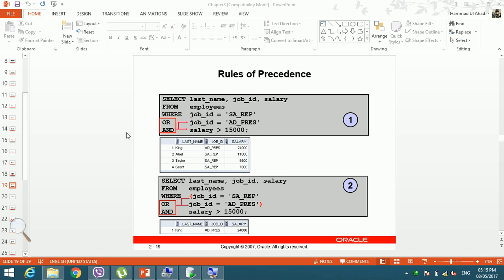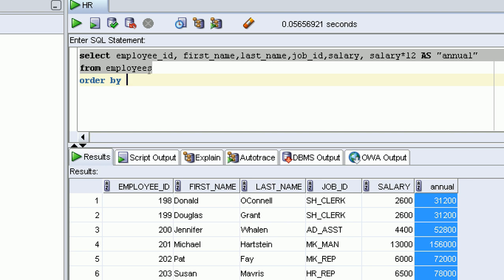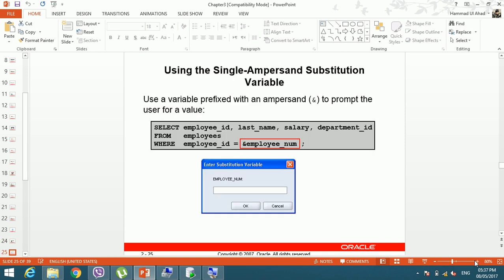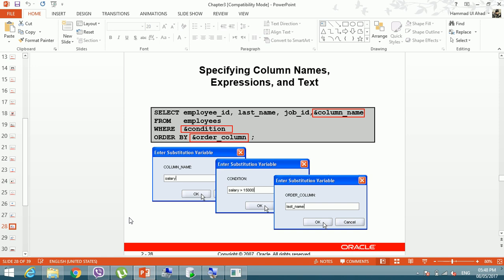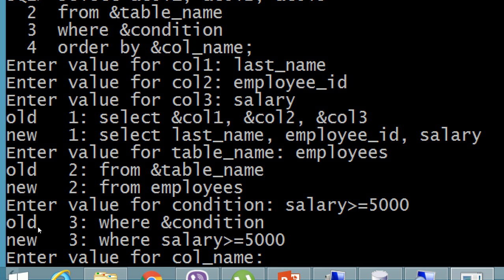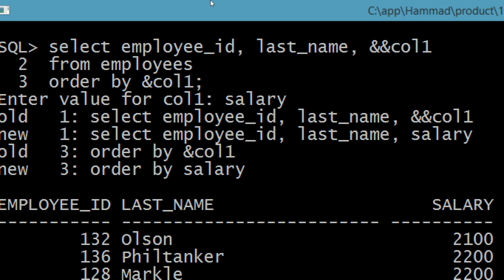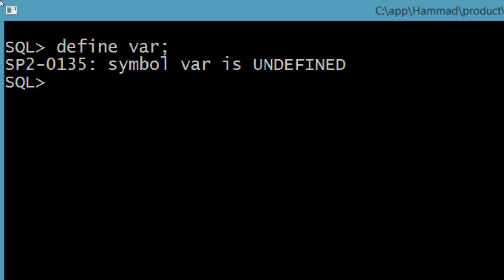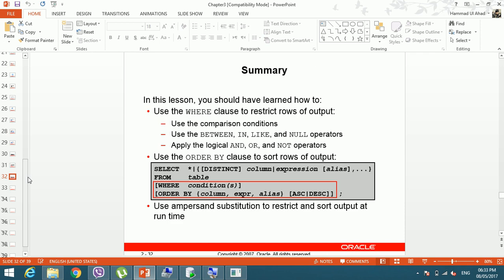Oracle Lecture 3-(Part 3)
In this lecture you will learn about Restricting and Sorting the data from different Tables-(Relations) stored in database using SQL SELECT Statement.